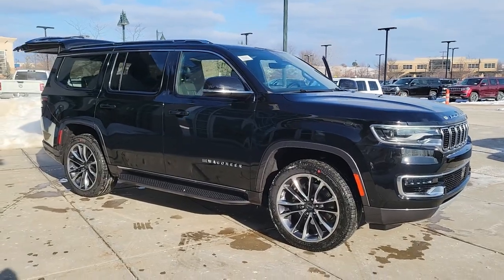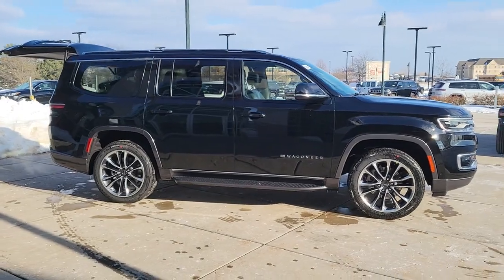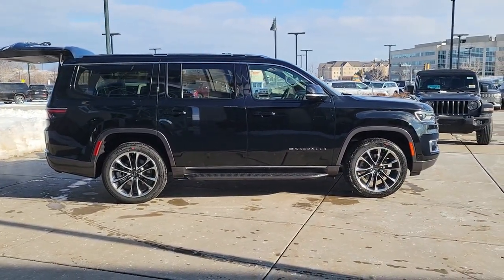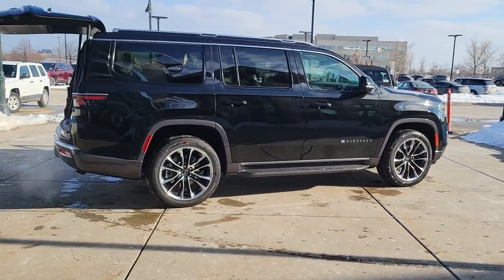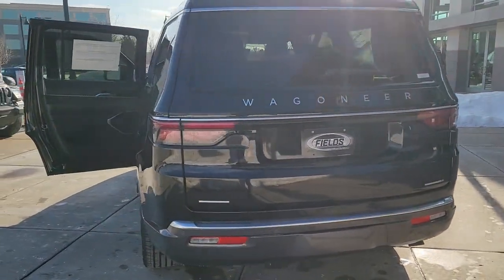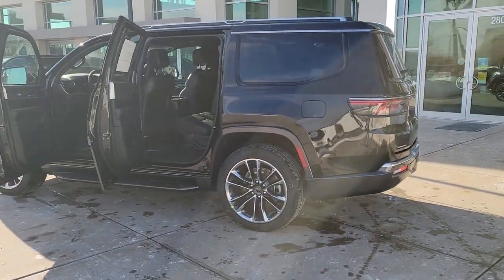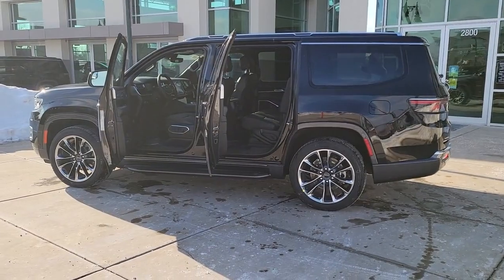2022 Jeep Wagoneer Chicago, Evanston, Highland Park, Deerfield, Northbrook IL J36512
Diamond Black Crystal Pearlcoat New 2022 Jeep Wagoneer available in Glenview, IL at Fields Chrysler Jeep Dodge Ram Glenview. Servicing the Chicago, Evanston, Highland Park, Deerfield, Northbrook, IL area.
2022 Jeep Wagoneer Series II - Stock#: J36512 - VIN#: 1C4SJVBT9NS127691

Fields CDJR of Glenview
2800 Patriot Blvd